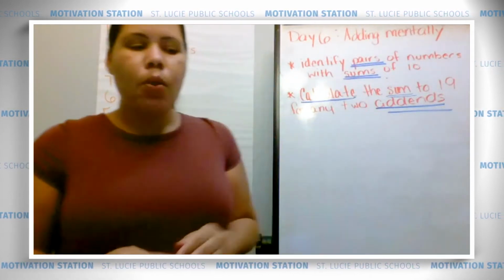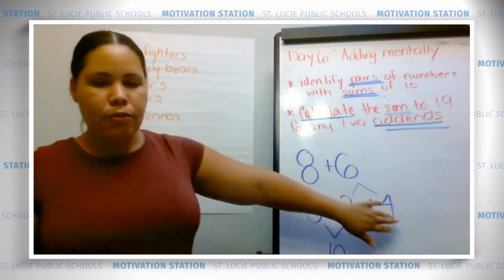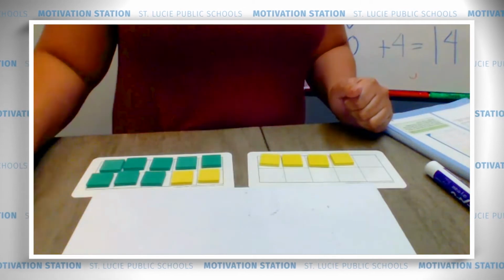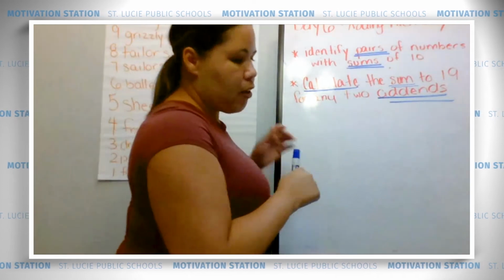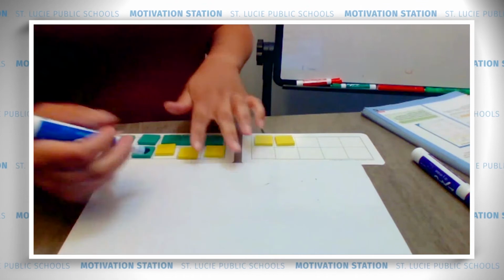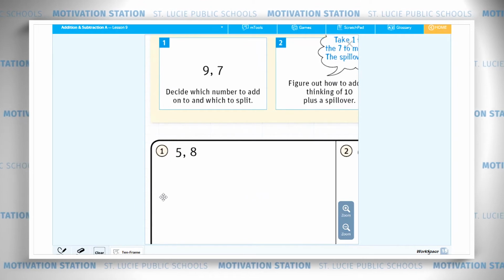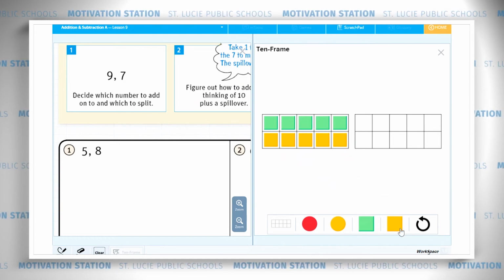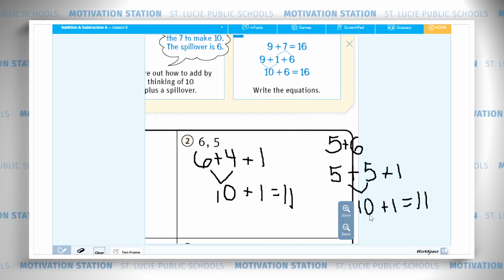Summer Motivation Station, Math Grade 2, Lesson 6